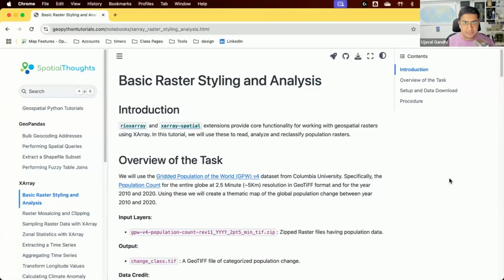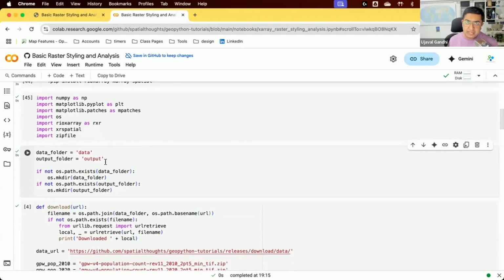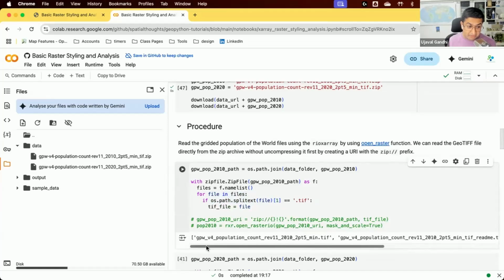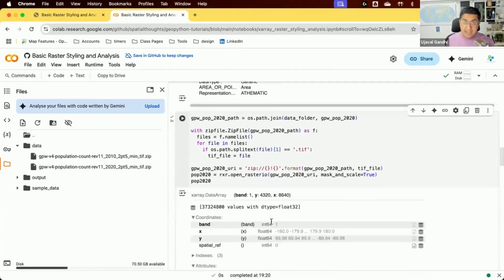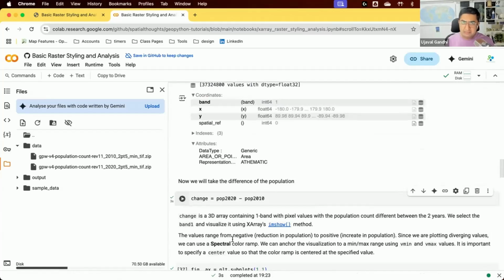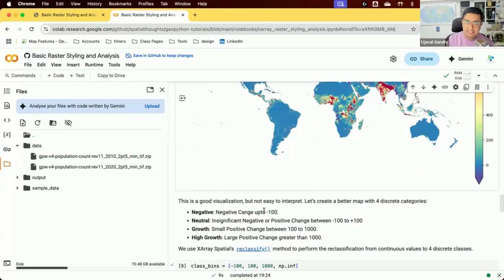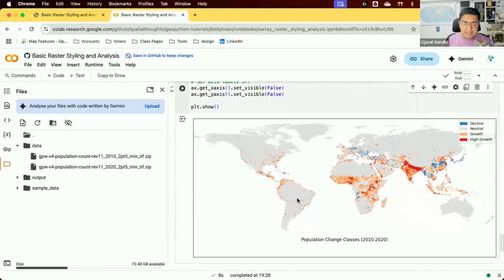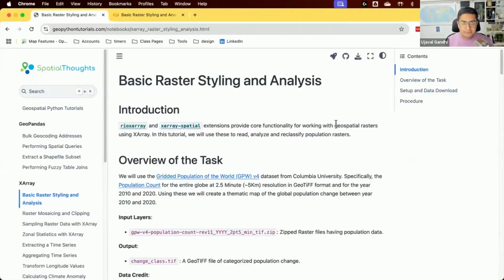Basic Raster Styling and Analysis with XArray (Geospatial Python Tutorials)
This introductory tutorial shows how to use Xarray with rioxarray and xarray-spatial extension to read, process, visualize and export raster data.